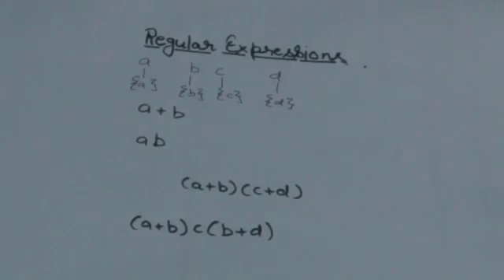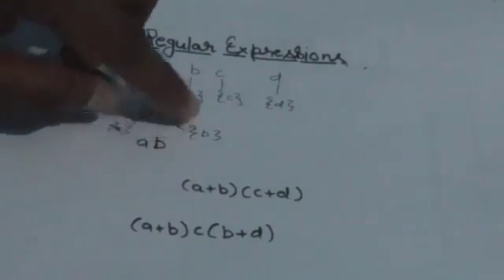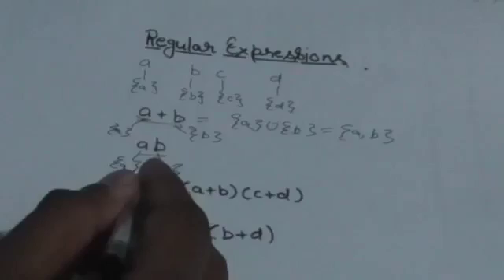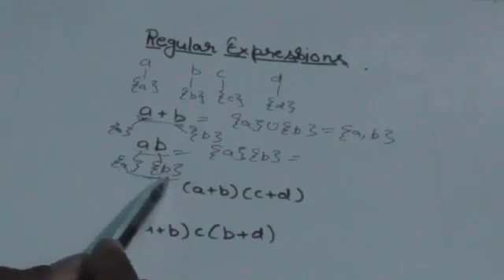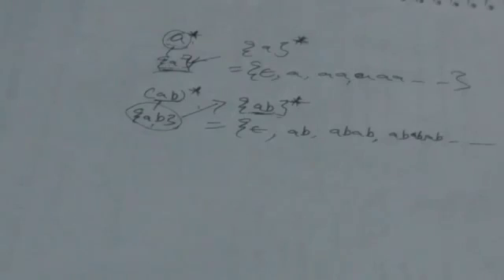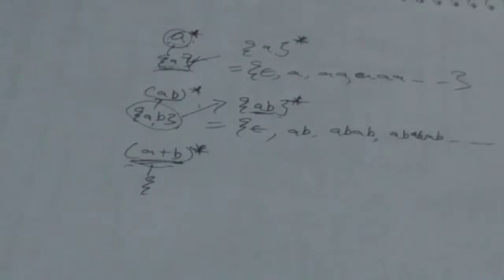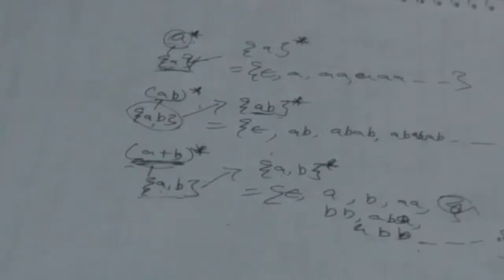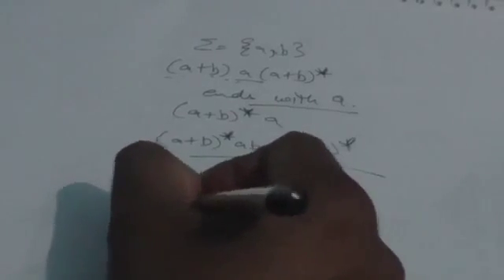13 Regular expressions part 2 TOC | Theory of Computation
Theory of Computation Regular expressions part  2 | TOC | Regular expressions |